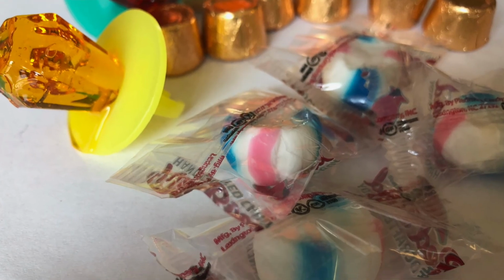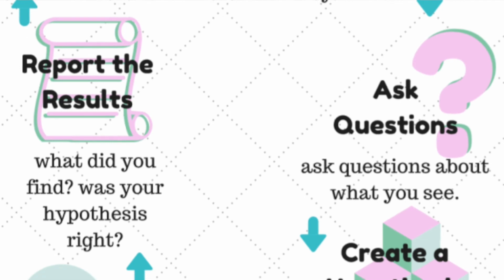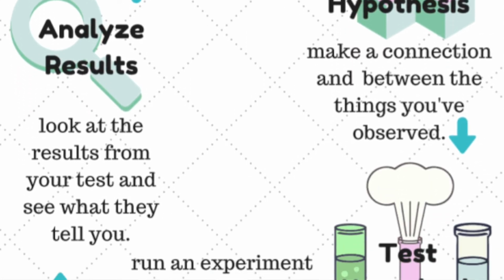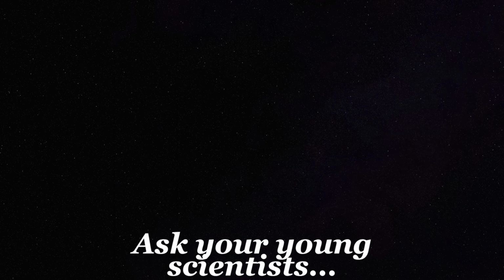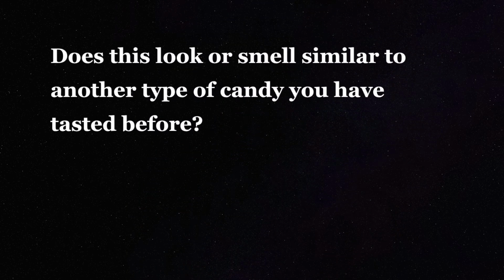Candy Hypothesis - Fall STEM Activities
Halloween is coming up quick which means that you can finally sneakily eat your kids candy. But, what if there was a way for you to eat their candy and not have to hide it?

Teach your daughters about the Scientific Method to further her STEM Education and eat candy that you didn't have to pay for. It's a win win.

This is called The Candy Hypothesis